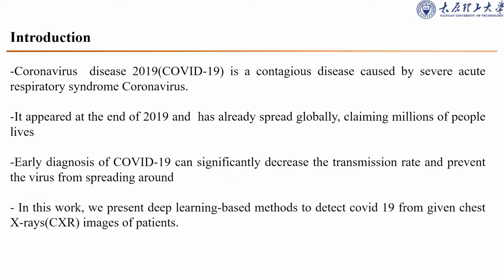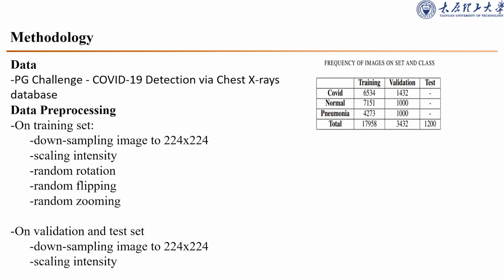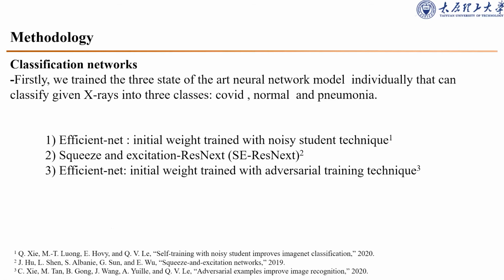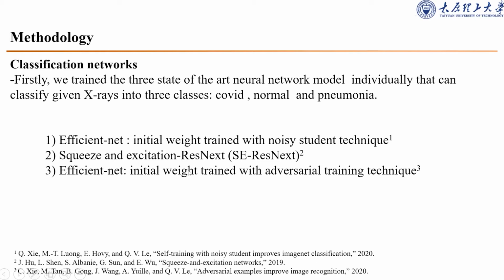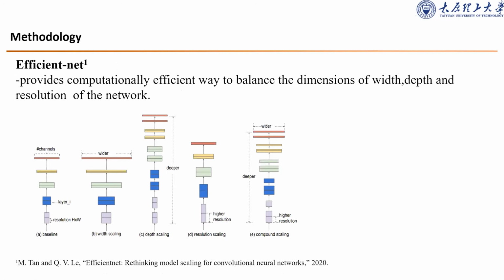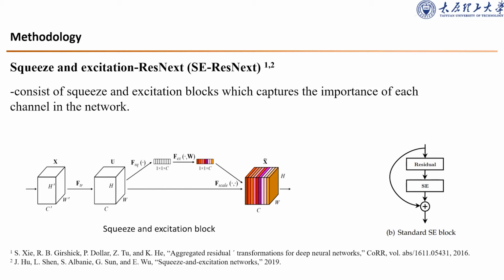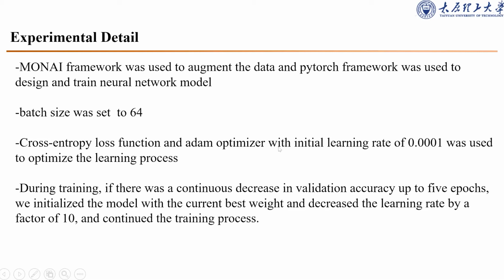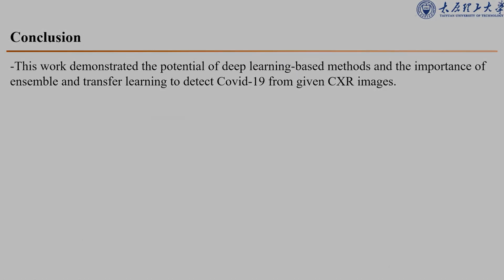Suman Chaudhary: "Ensemble deep learning method for Covid-19 detection via chest X-rays”